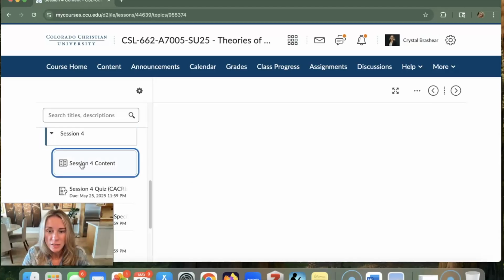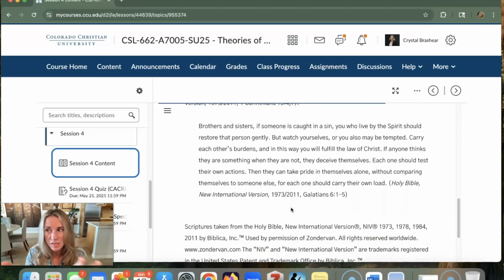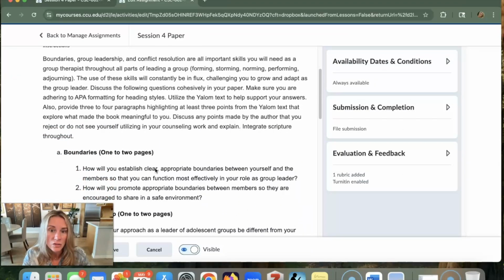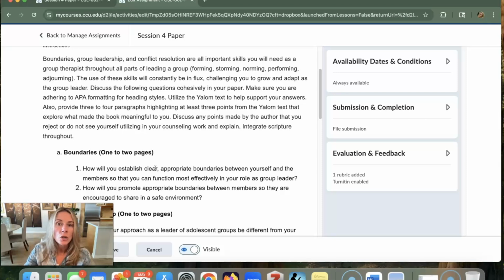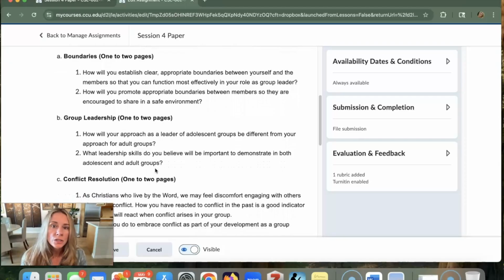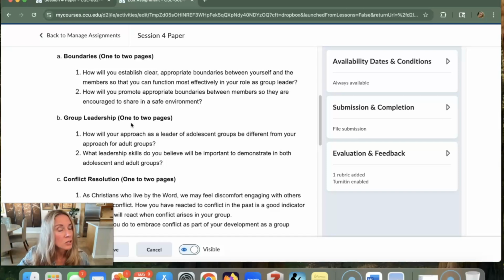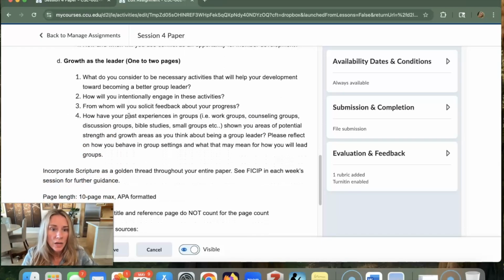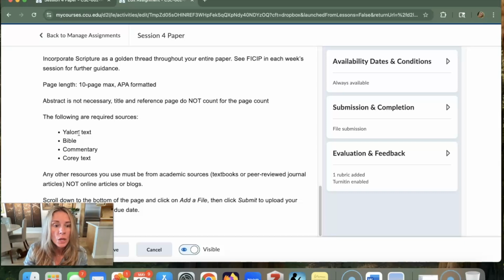Group Session 4 Announcement